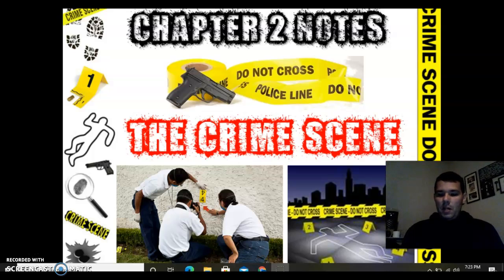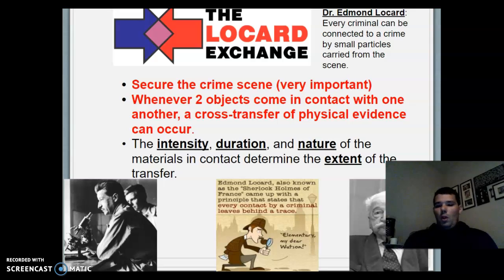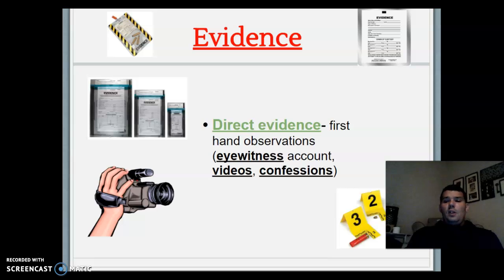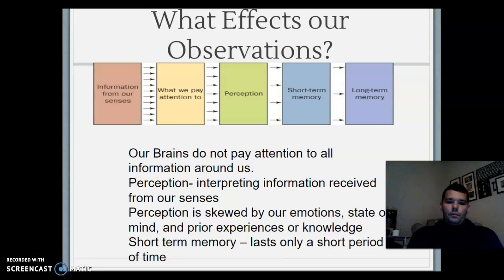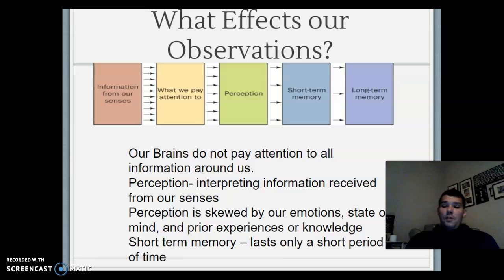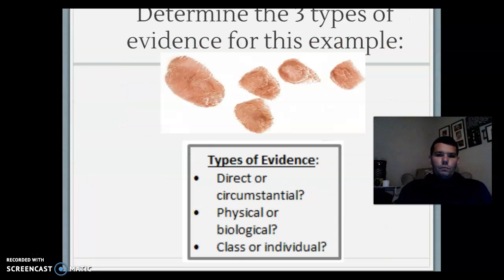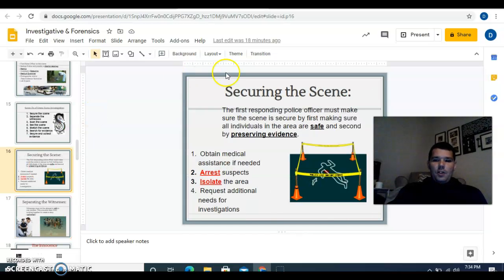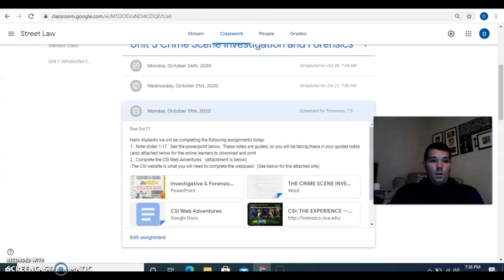Street Law Crime Scene